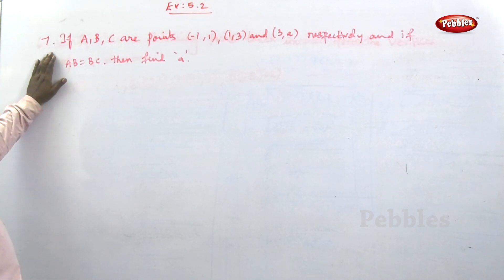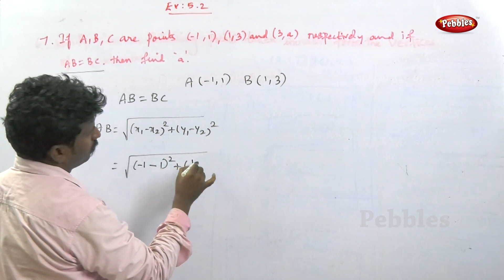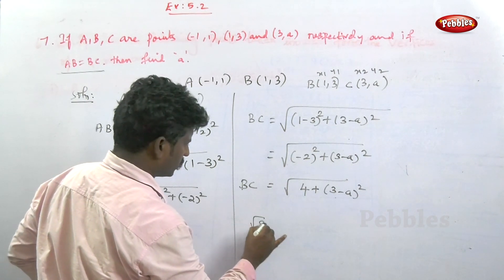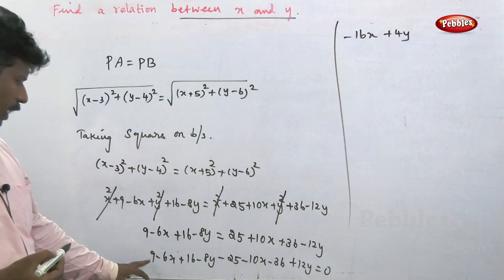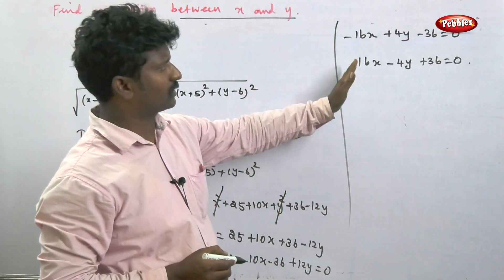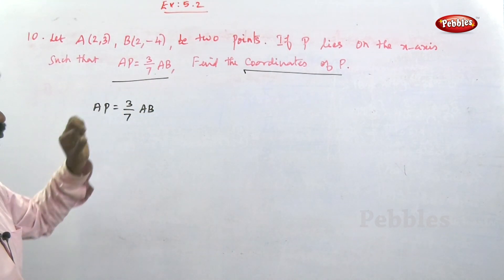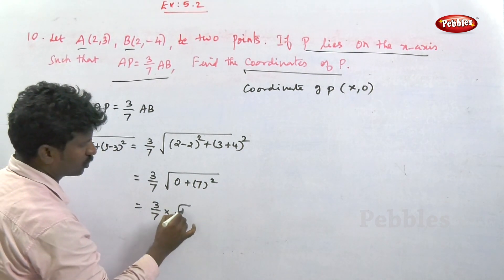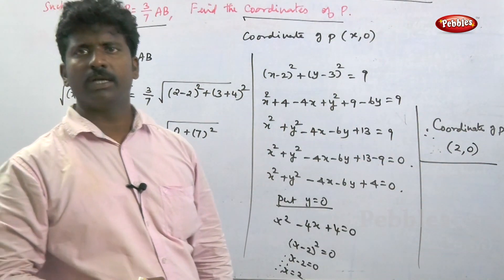TN 9th STD Maths || COORDINATE GEOMETRY || New Syllabus - 2018 || Unit-5 || Exercise 5.2 || Part-4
1.Set Language
2.Real Numbers
3.Algebra
4.Geometry
5.Coordinate Geometry